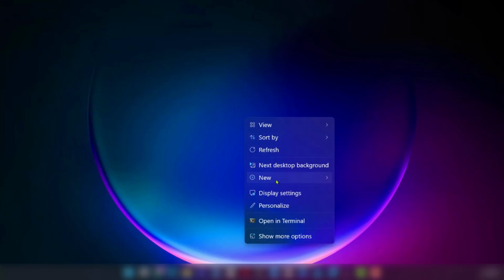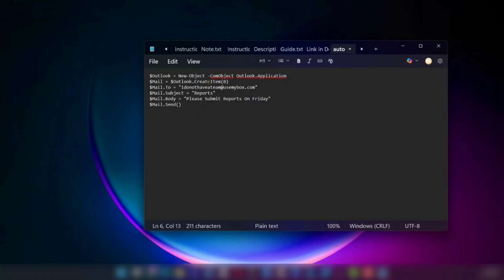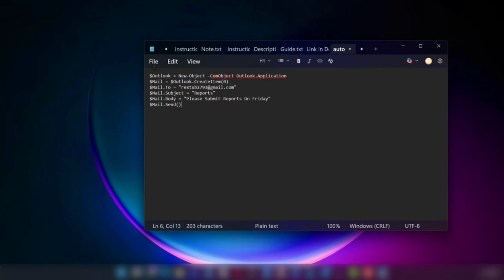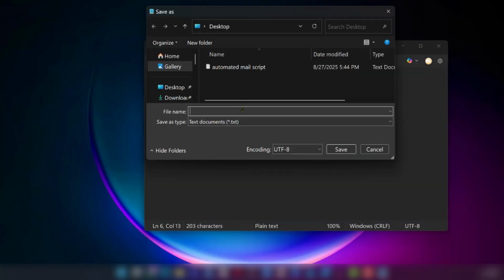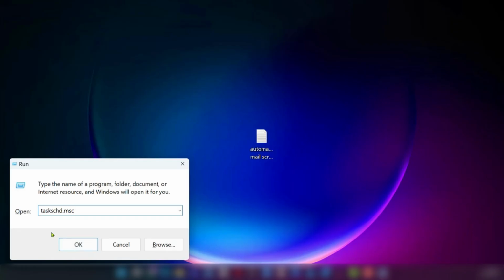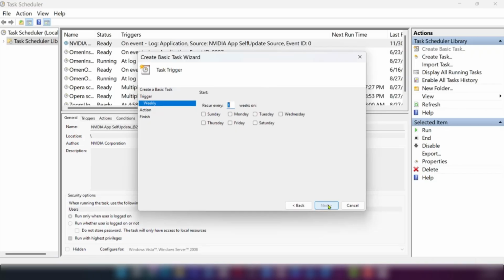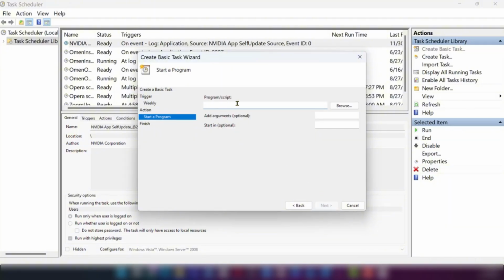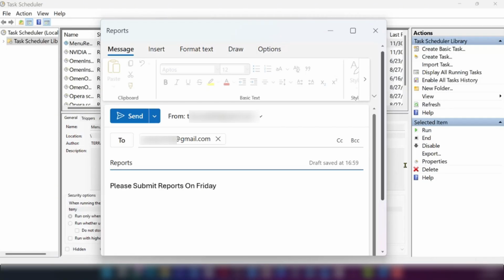How To Send Automated Emails in Outlook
Script Used in Video:
$Outlook = New-Object -ComObject Outlook.Application
$Mail = $Outlook.CreateItem(0)
$Mail.Subject = "Reports"
$Mail.Body = "Please Submit Reports On Friday"
$Mail.Send()

Learn how to send automated emails in Outlook with this simple step-by-step guide 📧. Save time, stay organized, and make your workflow more efficient by letting Outlook do the heavy lifting. Watch now and start automating your emails like a pro ⚡.